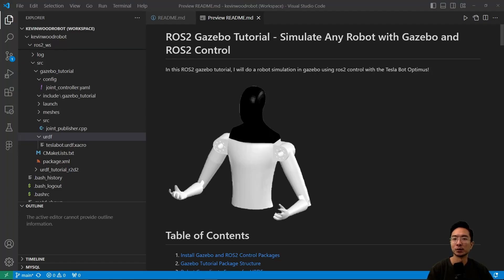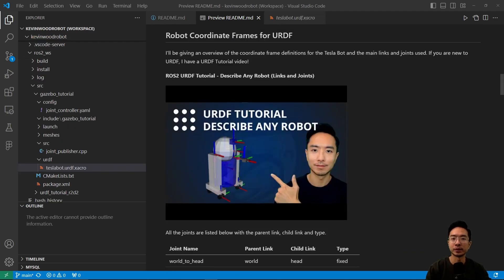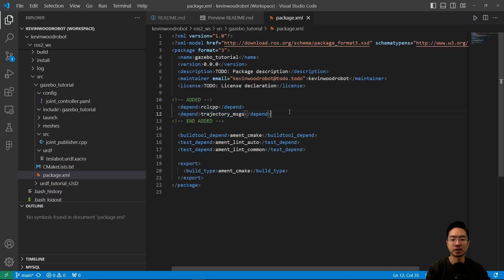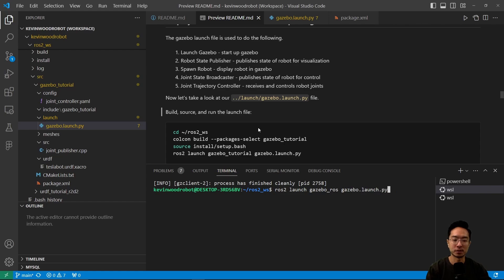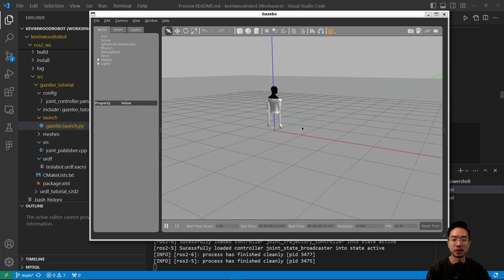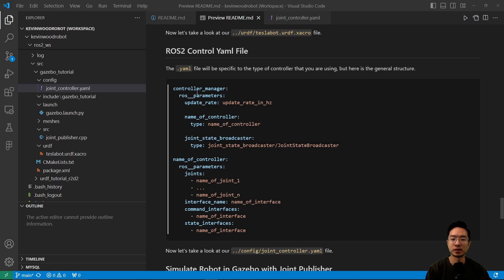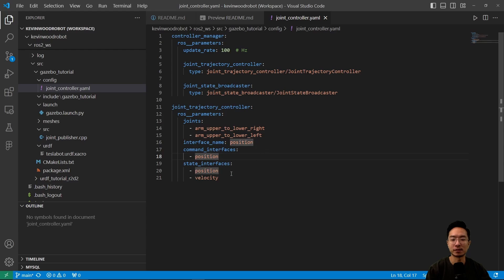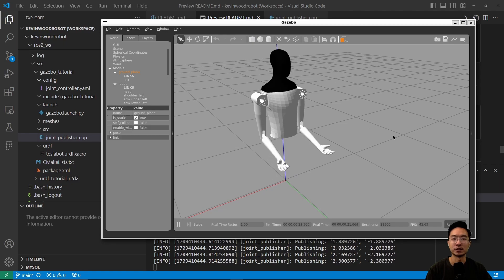ROS2_Control Gazebo Tutorial Robot Simulation (Custom Robot Arm TeslaBot!)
In this ROS2 gazebo tutorial, I will do a robot simulation in gazebo using ros2 control with a custom robot (Tesla Bot Optimus)!  This humanoid robot simulation will allow you to control the arms using position command in simulation.

0:00 Introduction
1:00 Install Gazebo and ROS2 Control Packages
1:09 Gazebo Tutorial Package Structure
1:51 Robot Coordinate Frames for URDF
2:46 CMakeLists.txt Updates
3:16 Package.xml Updates
3:29 Display Robot in Gazebo and Setup using Launch File
5:50 Types of ROS2 Controllers
7:00 Gazebo and ROS2 Control in URDF File
9:08 ROS2 Control Yaml File
9:56 Simulate Robot in Gazebo with Joint Publisher